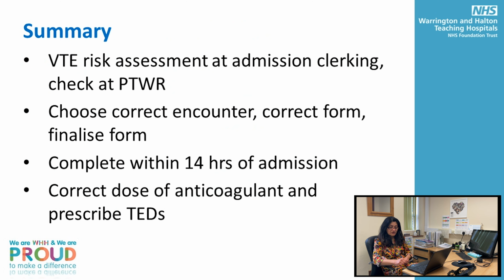WHH Induction - Venous Thromboembolism (VTE)